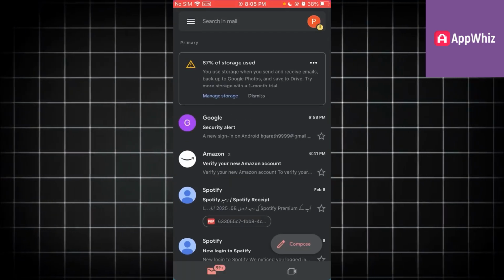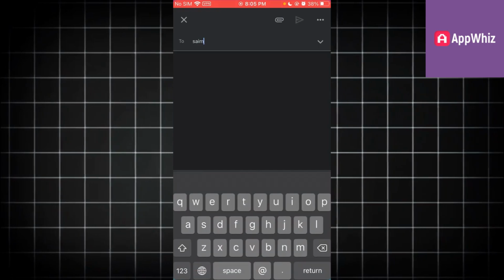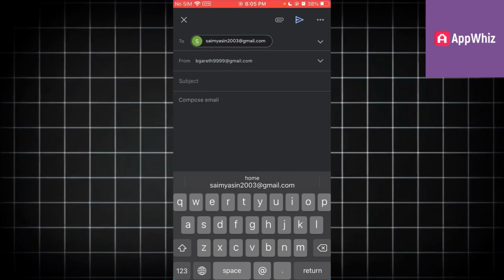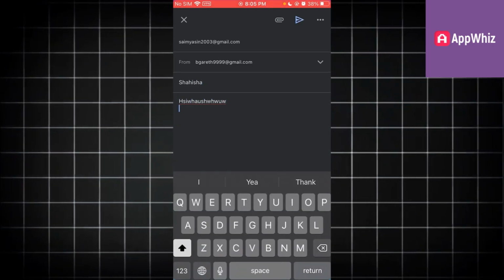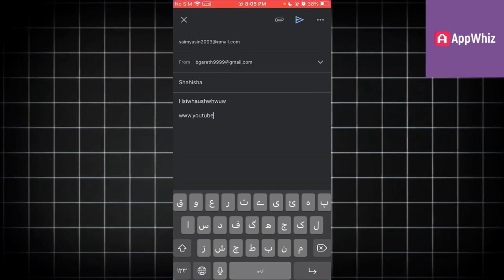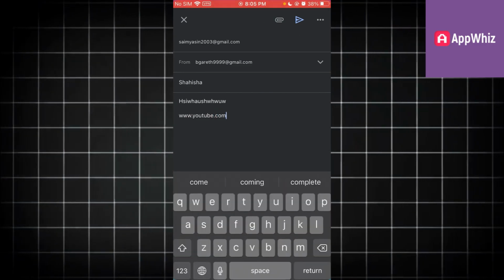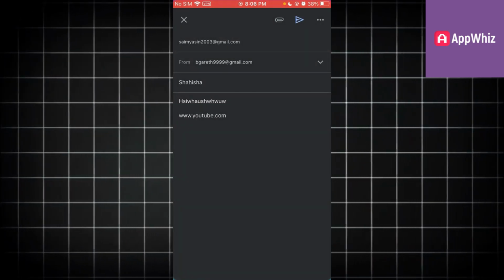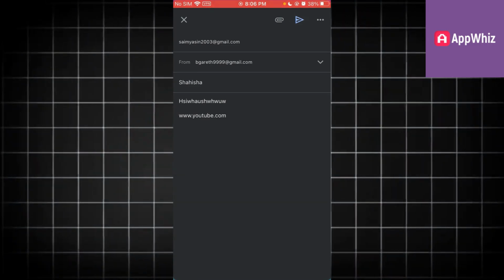How to Create Hyper Link in Gmail | 2025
Learn how to easily create hyperlinks in Gmail in 2025! Whether you’re composing a personal email or sending professional messages, adding clickable links helps make your emails more effective and polished. This quick tutorial walks you through the latest Gmail interface and shows step-by-step how to insert a hyperlink using both desktop and mobile versions.

✅ Updated for Gmail 2025
✅ Works on Chrome, Safari, Firefox, and mobile browsers

📌 Topics Covered:
 • Adding hyperlinks in Gmail
 • Formatting email text with links
 • Tips for using hyperlinks in professional emails